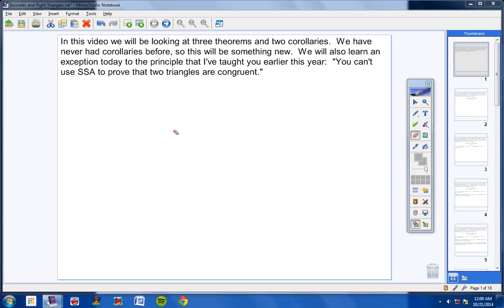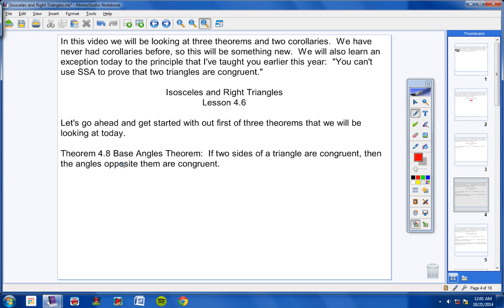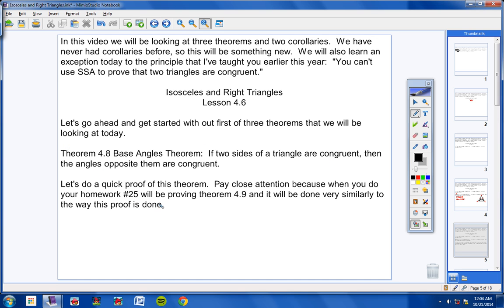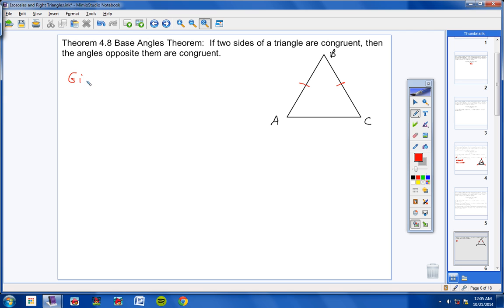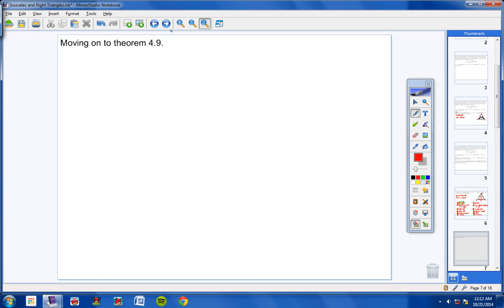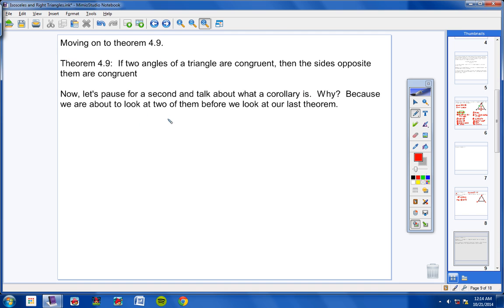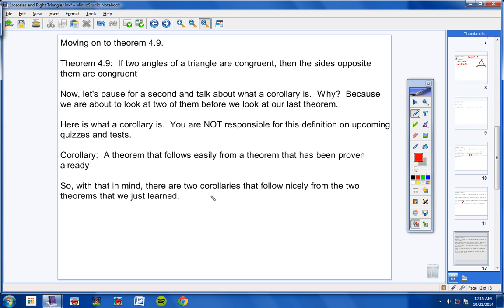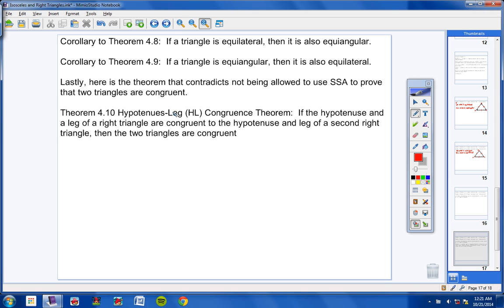Geometry Track 1 Lesson 4.6